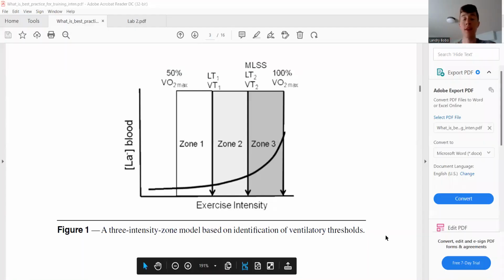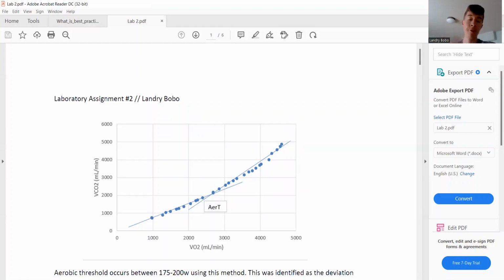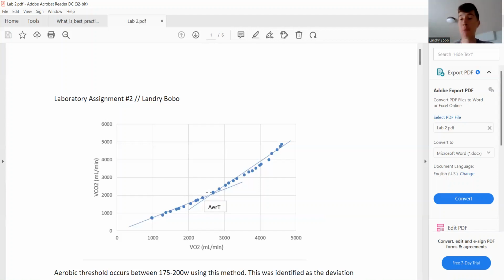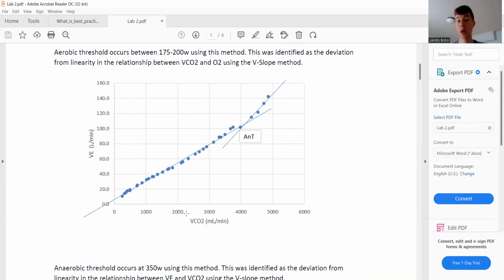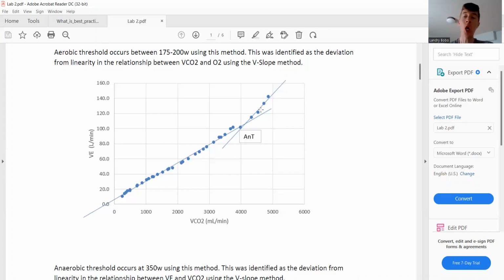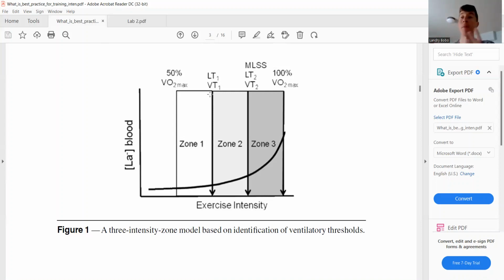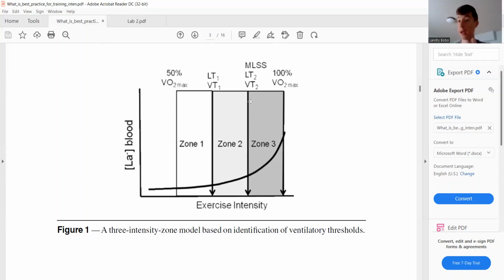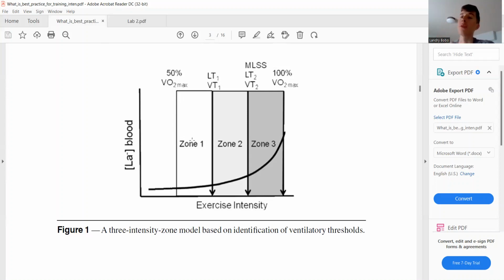What Is The Three Zone Model?? -- Polarized Cycling Training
What is the Three Zone Model? Where do we get it from? More importantly, how can you use it?

You probably have heard of the Three Zone Model, whether listening to a podcast or reading a blog post. This is the zone model typically used in literary research and has gained popularity from proponents of polarized cycling training. For most of us who grew up with the Five Zone Model, this can be a bit confusing! So, just what is the Three Zone Model? In reality, the Five Zone model was actually derived from the Three Zone Model!

for more content and coaching programs.